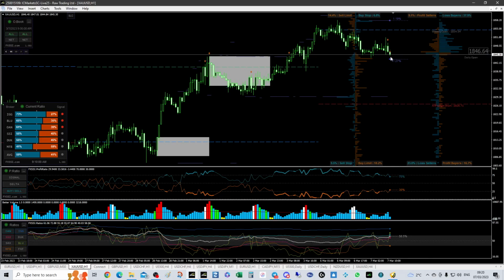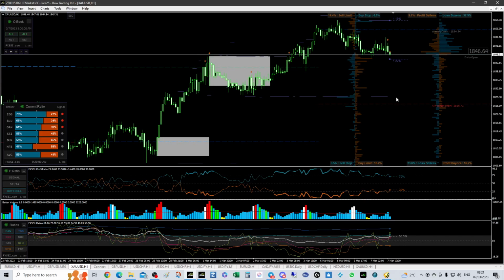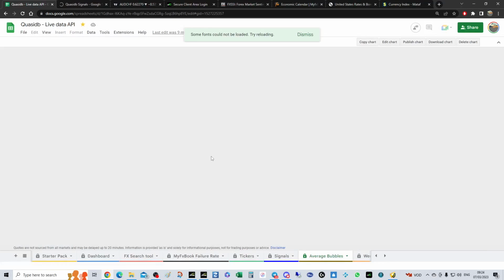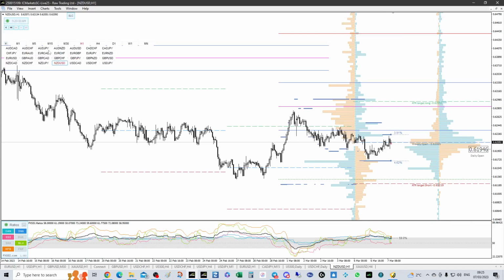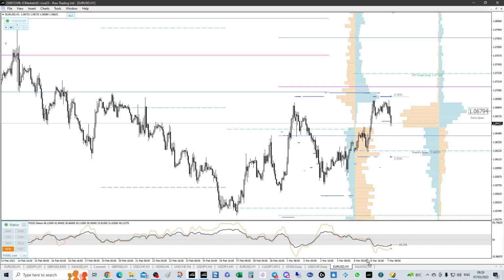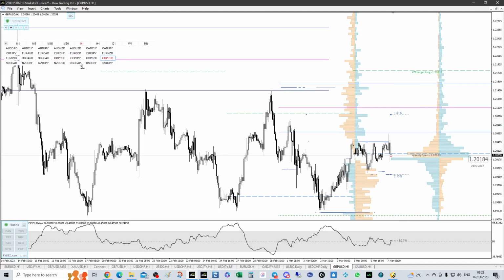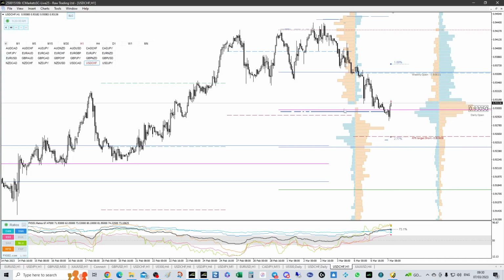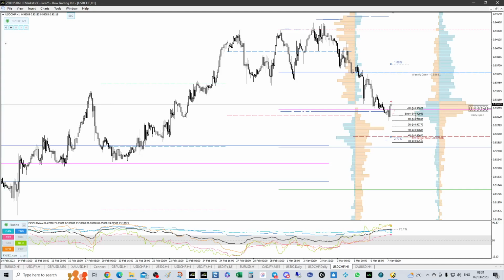Today's Stop Loss Cluster video 07_03_23 - Tuesday 🧩🔑